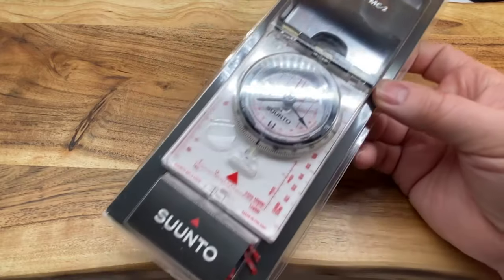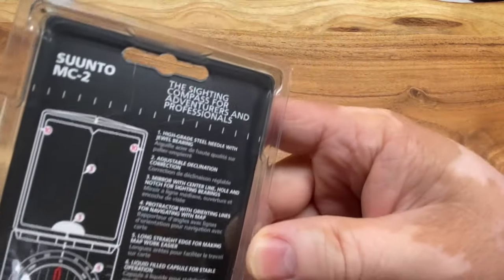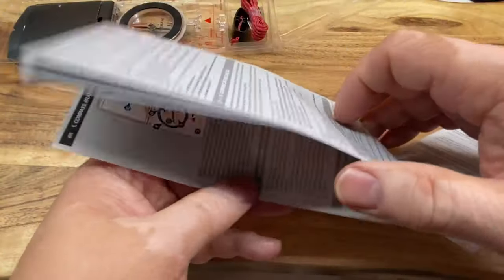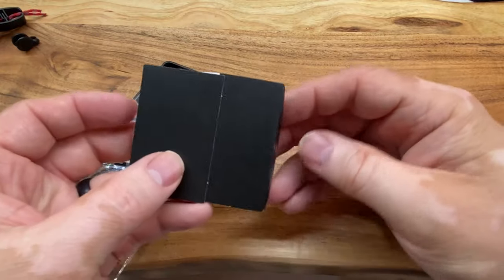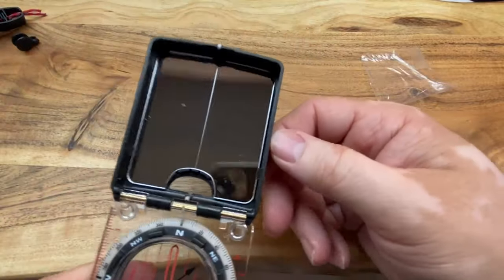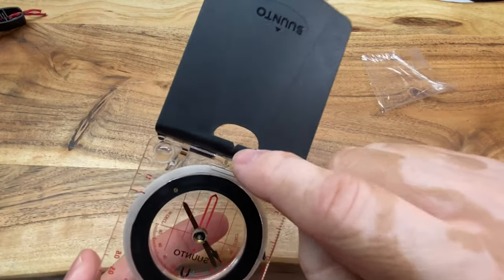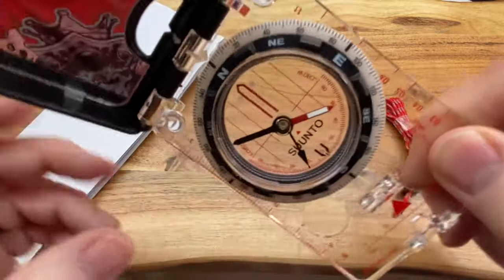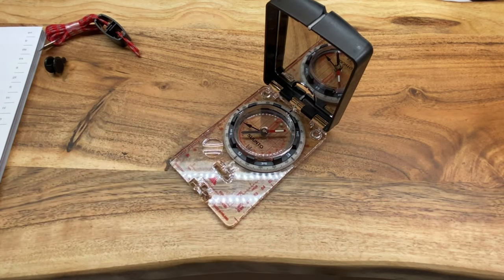Suunto MC-2 Compass - Unboxing and closeup look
Hi all...first off, this is NOT an instructional video as I don't know enough to instruct on one of these.  This is just an unboxing and look at what I think is a very good little gadget.